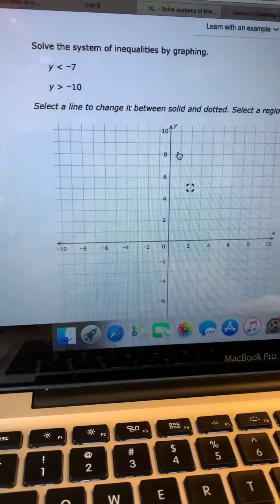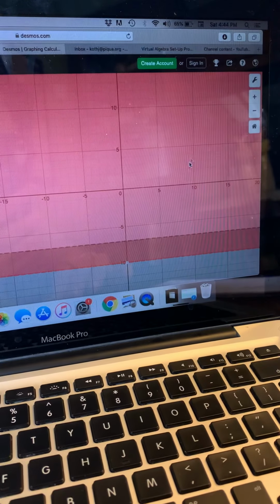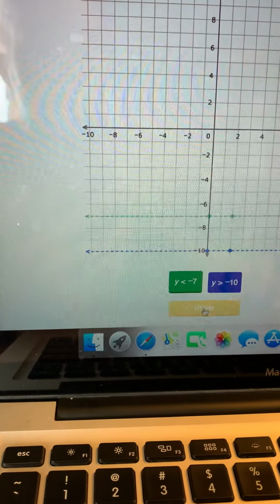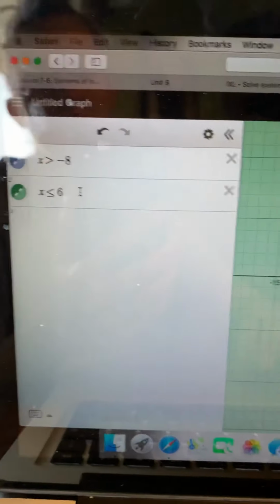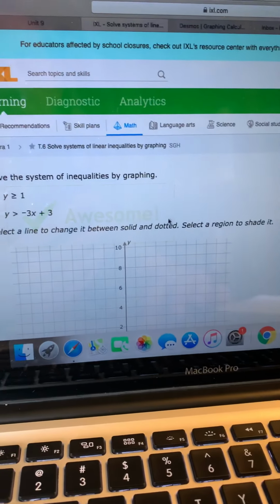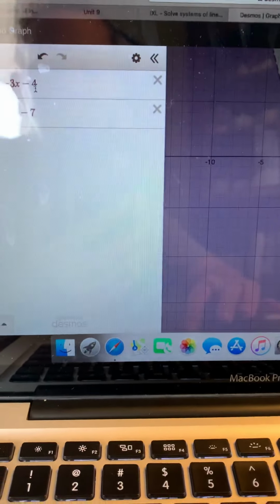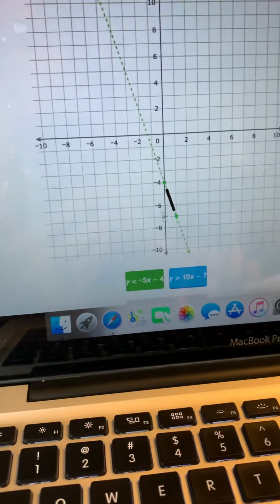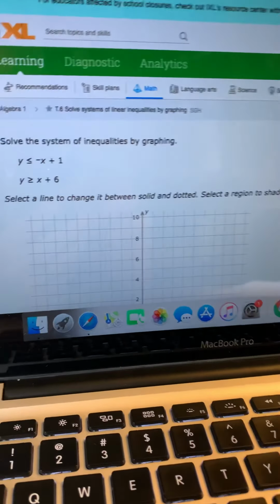Using Desmos to Graph Systems of Inequalities